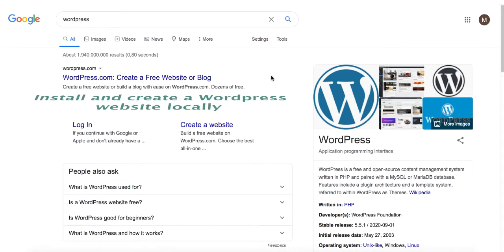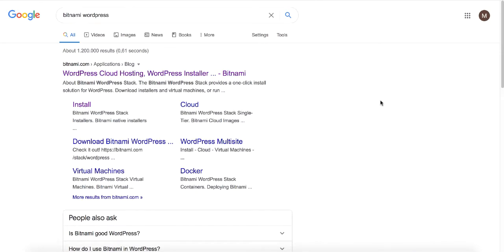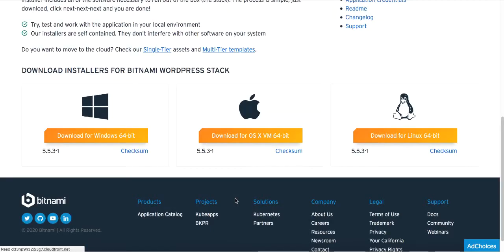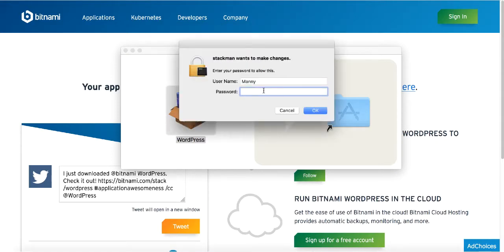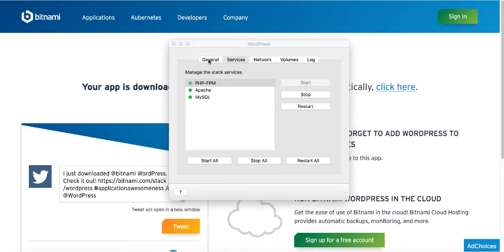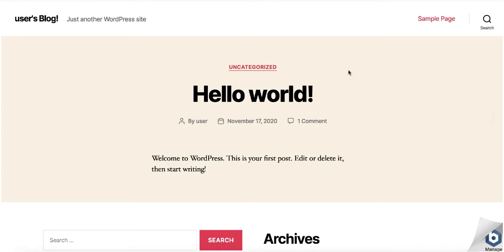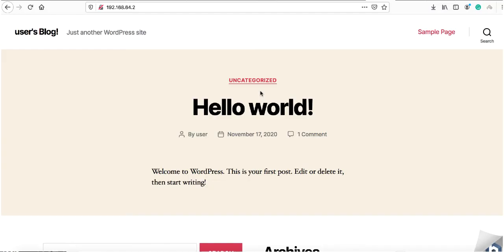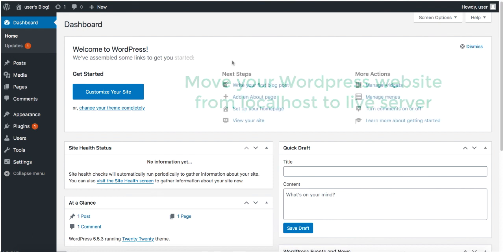How to Install And Create WordPress Website Locally [FREE] Without Web Hosting And Domain Name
In this video, I show you How to Install And Create WordPress Website Locally [FREE] Without Web Hosting And Domain Name.

I'm using mac for this tutorial if you are using Windows or Linux the process is exactly the same.
In case you are using Windows OS just keep in mind that half-way through the installation of Bitnami WordPress it will ask for a username and password.
That user name and password are going to be your WordPress login details so make sure to take note of that because you are going to use it to log in to your WordPress.